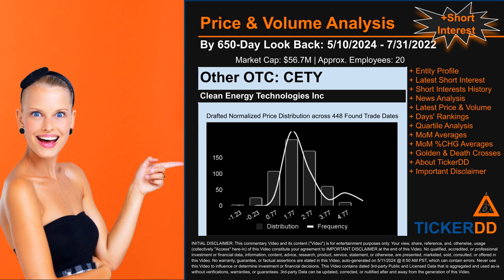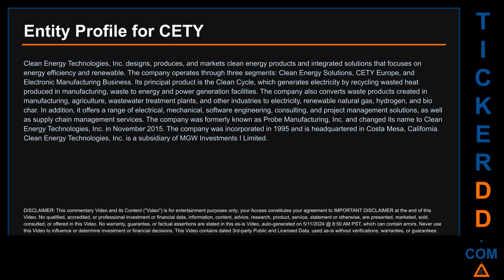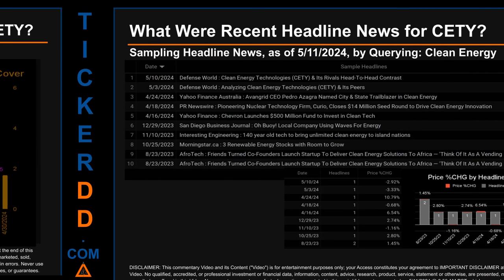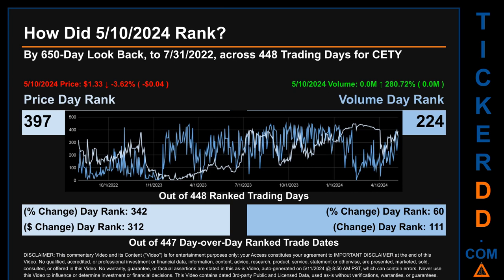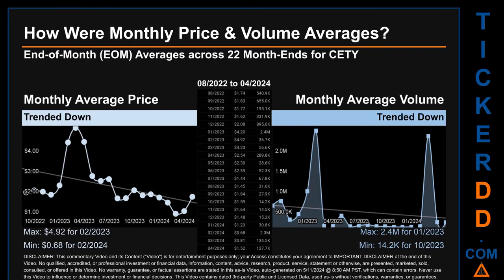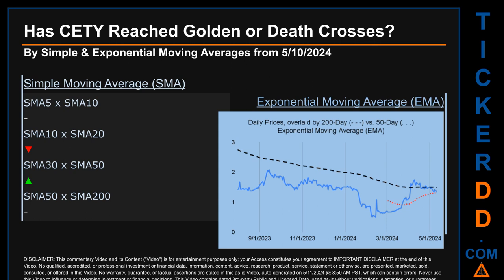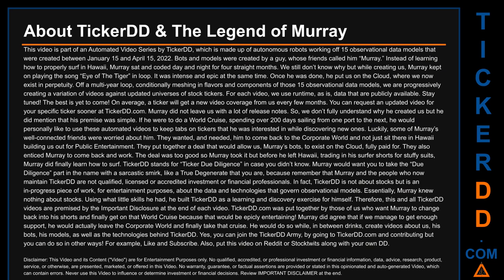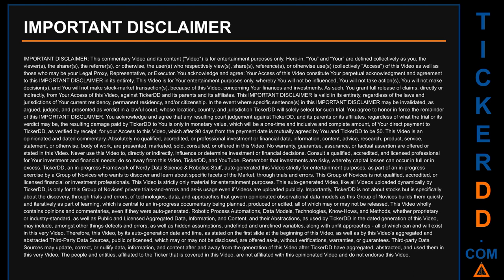What is Short Interest for CETY CETY Price CETY Volume Analysis Latest News for $CETY